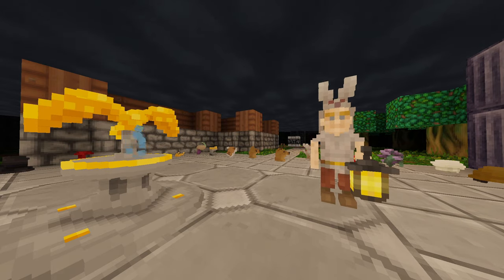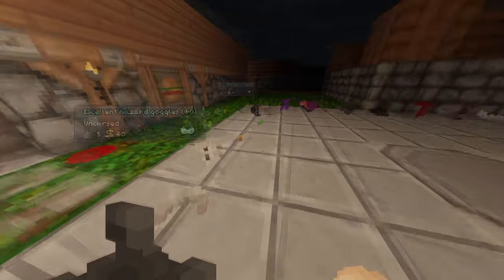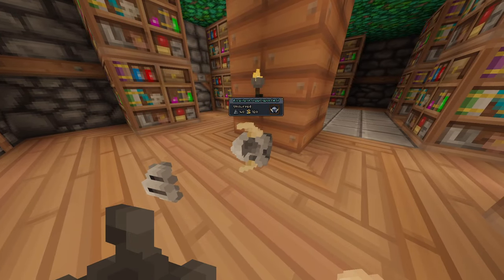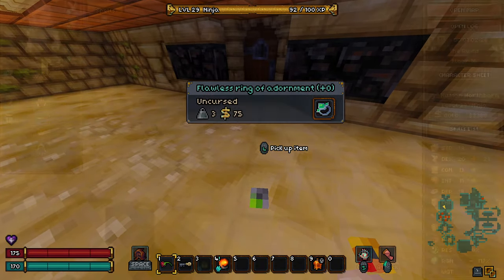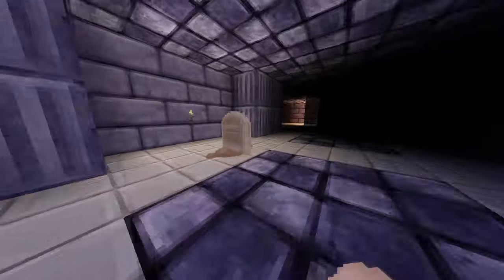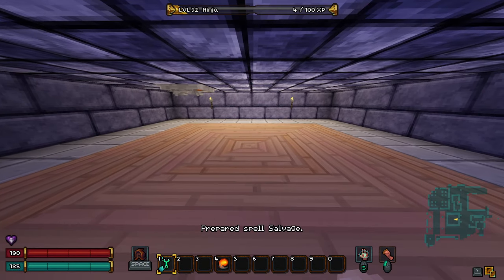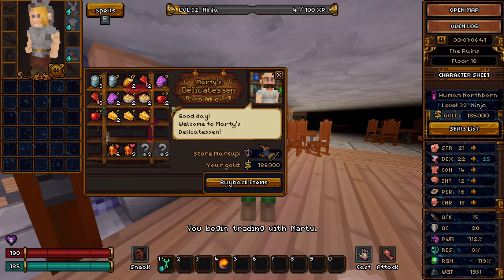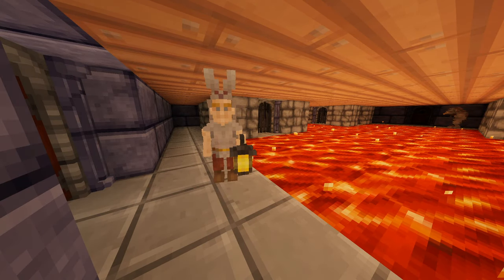Barony "Eat My Hat" - Bunny Ears, New Item Icons, and More!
A small video describing the details of the new update "Eat My Hat", releasing in January 2024!